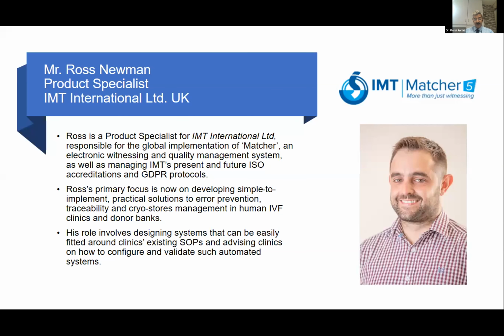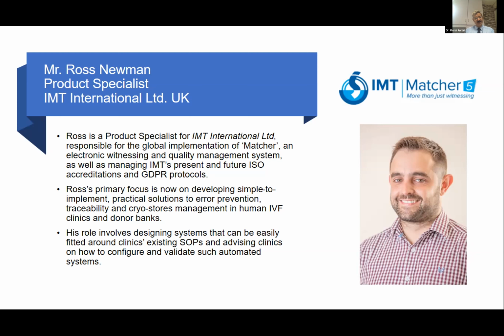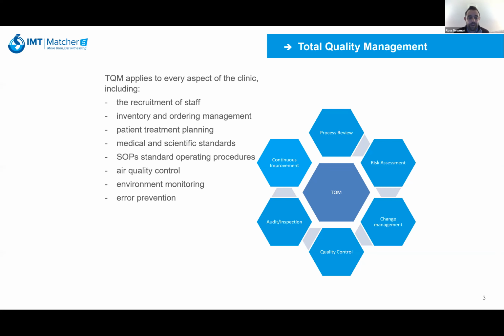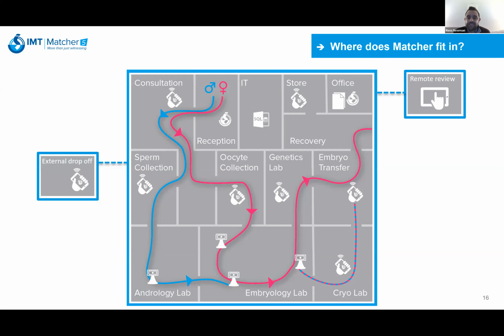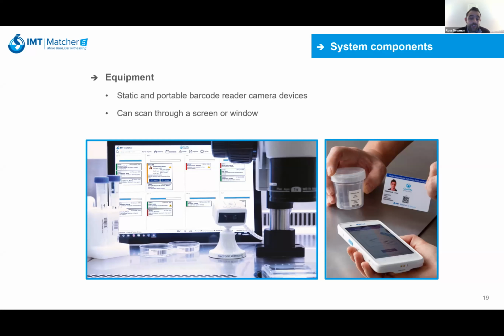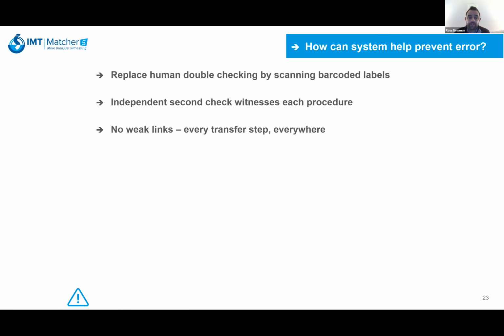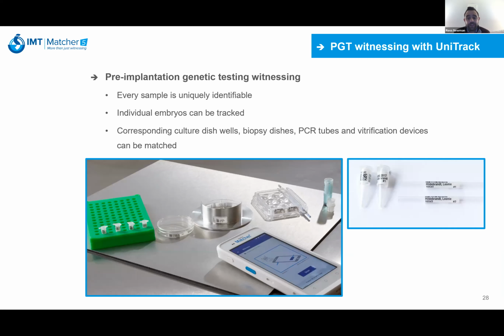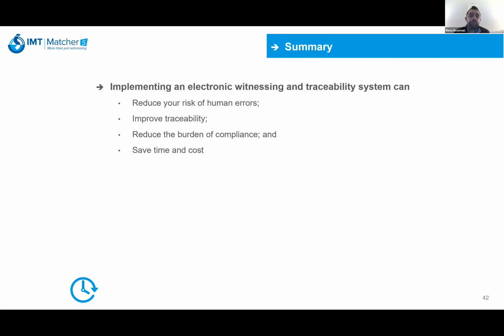IVF 𝐄𝐥𝐞𝐜𝐭𝐫𝐨𝐧𝐢𝐜 𝐖𝐢𝐭𝐧𝐞𝐬𝐬𝐢𝐧𝐠: 𝐘𝐨𝐮𝐫 𝐏𝐫𝐨𝐭𝐞𝐜𝐭𝐢𝐨𝐧 𝐢𝐧 𝐭𝐡𝐞 𝐍𝐞𝐰 𝐑𝐞𝐠𝐮𝐥𝐚𝐭𝐞𝐝 𝐄𝐫𝐚 - Webinar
If you missed the most exciting Webinar on 𝘍𝘪𝘯𝘥 𝘰𝘶𝘵 𝘩𝘰𝘸 𝐈𝐌𝐓 𝐌𝐀𝐓𝐂𝐇𝐄𝐑 𝘤𝘢𝘯 𝘴𝘢𝘧𝘦𝘨𝘶𝘢𝘳𝘥 𝘺𝘰𝘶 & 𝘺𝘰𝘶𝘳 𝘱𝘢𝘵𝘪𝘦𝘯𝘵𝘴? - Watch it Now Online

𝘍𝘪𝘯𝘥 𝘰𝘶𝘵 𝘩𝘰𝘸 𝐈𝐌𝐓 𝐌𝐀𝐓𝐂𝐇𝐄𝐑 𝘤𝘢𝘯 𝘴𝘢𝘧𝘦𝘨𝘶𝘢𝘳𝘥 𝘺𝘰𝘶 & 𝘺𝘰𝘶𝘳 𝘱𝘢𝘵𝘪𝘦𝘯𝘵𝘴?
IVF 𝐄𝐥𝐞𝐜𝐭𝐫𝐨𝐧𝐢𝐜 𝐖𝐢𝐭𝐧𝐞𝐬𝐬𝐢𝐧𝐠: 𝐘𝐨𝐮𝐫 𝐏𝐫𝐨𝐭𝐞𝐜𝐭𝐢𝐨𝐧 𝐢𝐧 𝐭𝐡𝐞 𝐍𝐞𝐰 𝐑𝐞𝐠𝐮𝐥𝐚𝐭𝐞𝐝 𝐄𝐫𝐚. Protecting patients, fertility centres and donor banks from the risks of error in IVF. Barcode-based witnessing labelling, scheduling, traceability and data Insights system